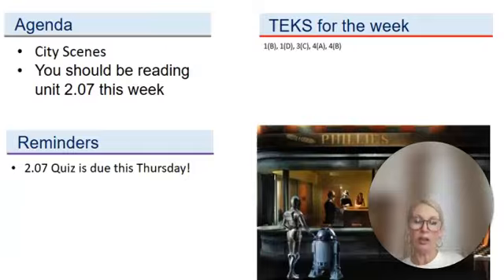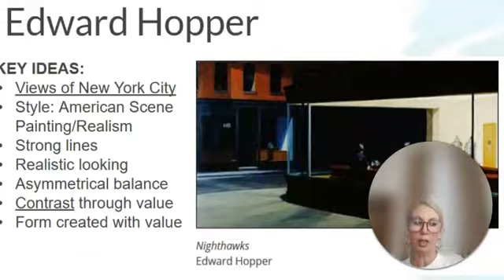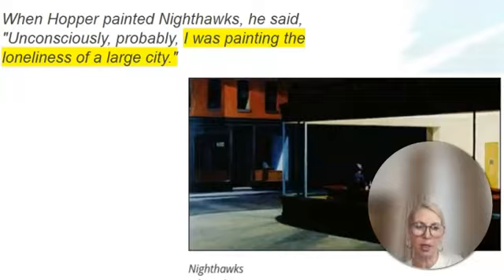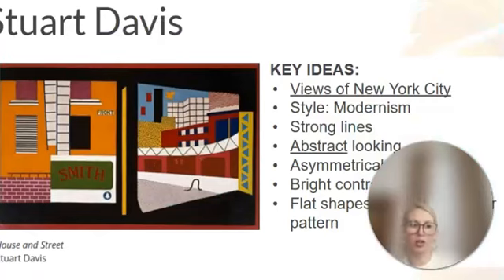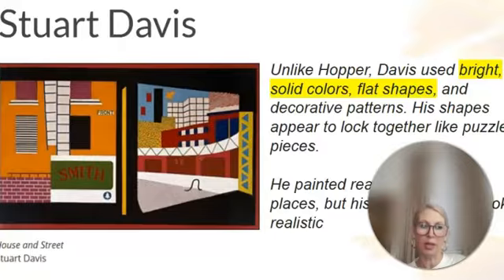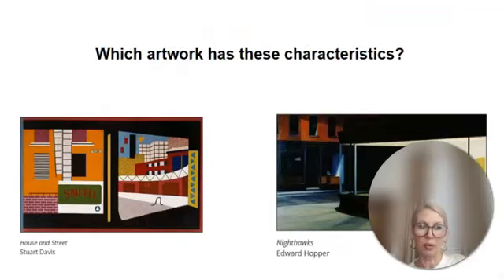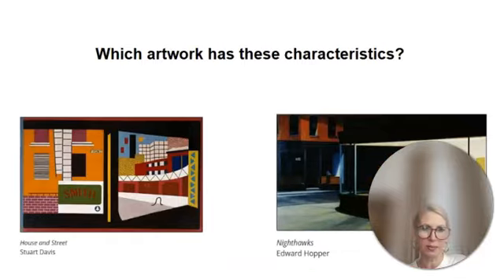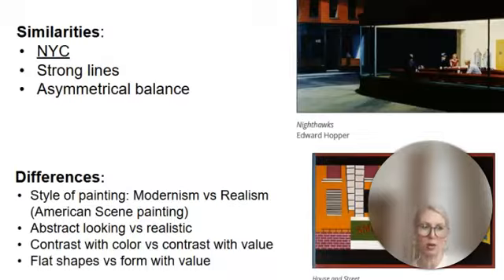2.07: City Scenes - Fall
In this video we will go over the reading of 2.07 and prepare for the 2.07 quiz.